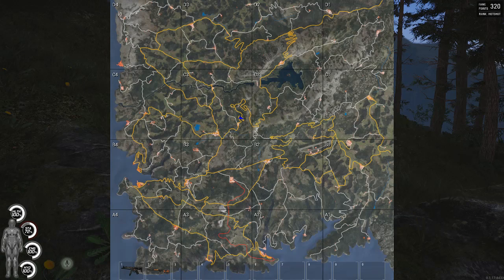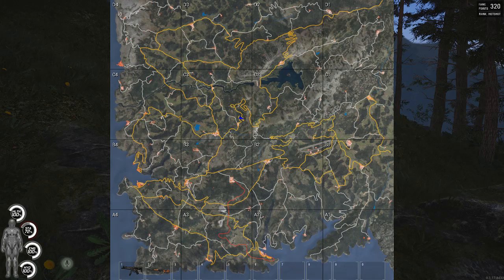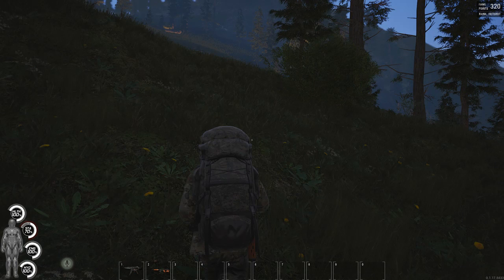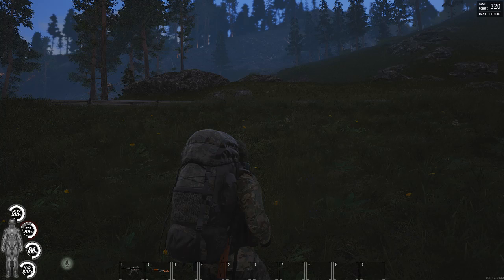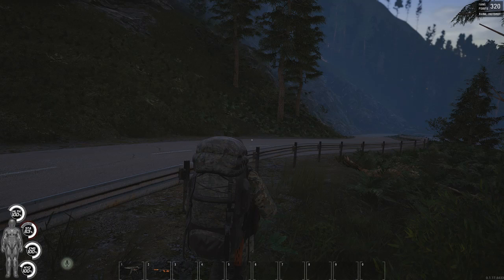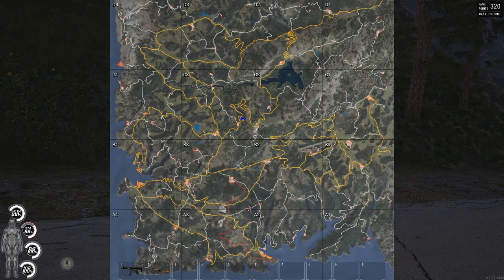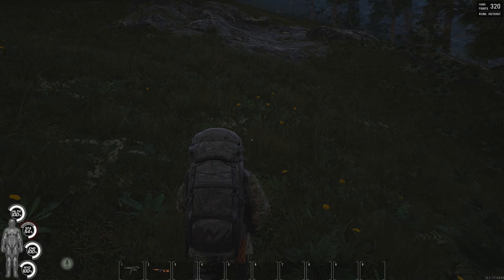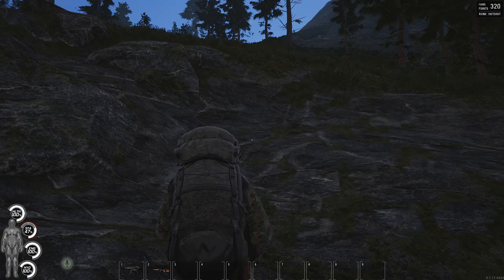Into The PVP! 5